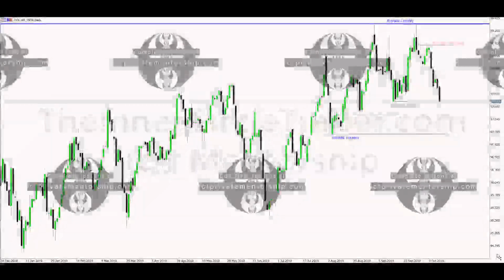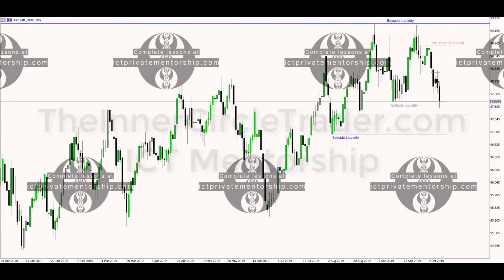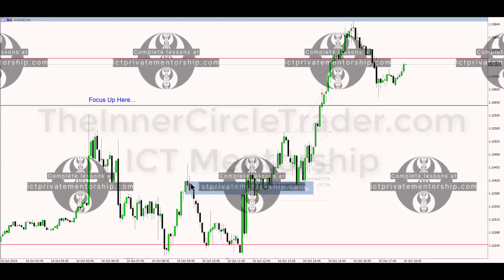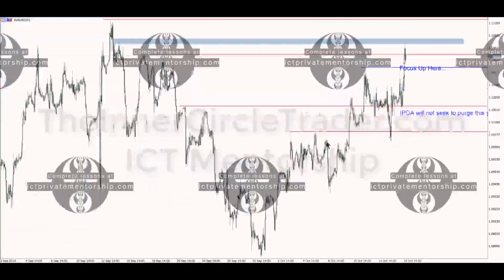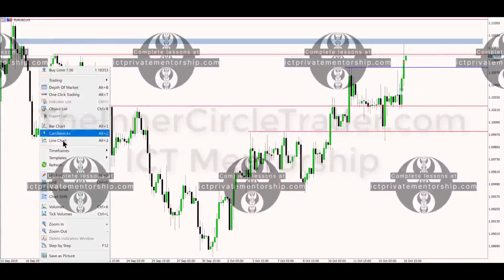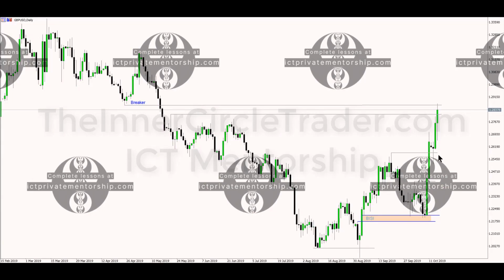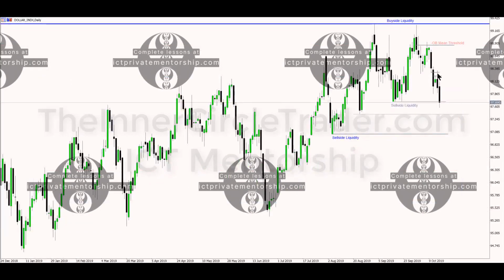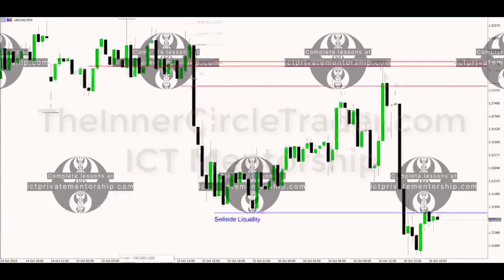ICT Private Mentorship tips and insights: high resistance and low resistance liquidity runs